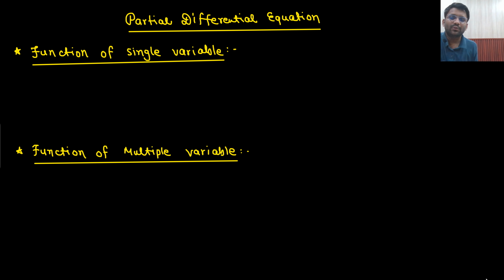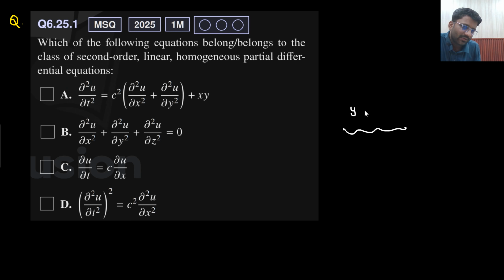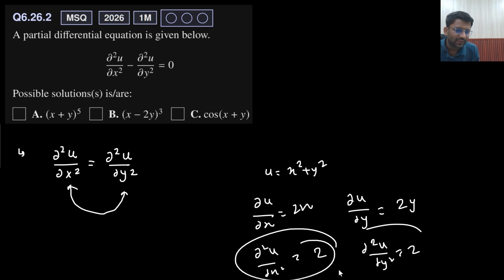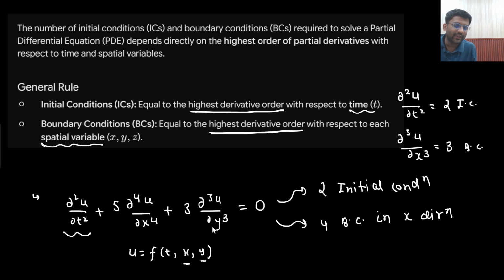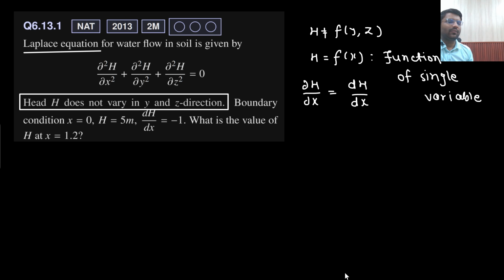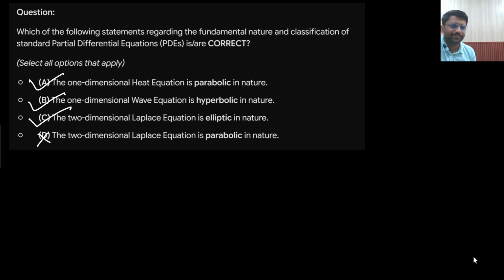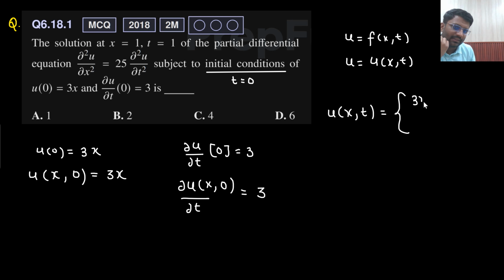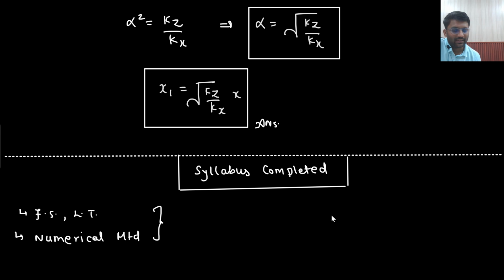Partial Differential Equation || Engineering Mathematics || PrepFusion